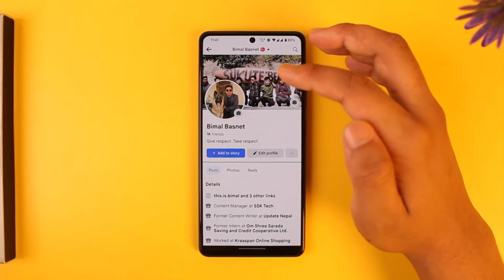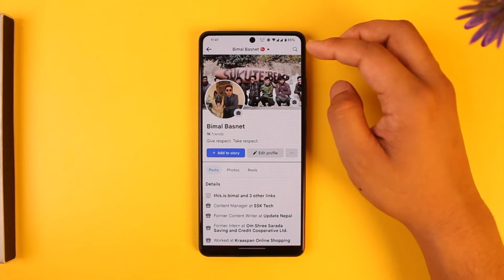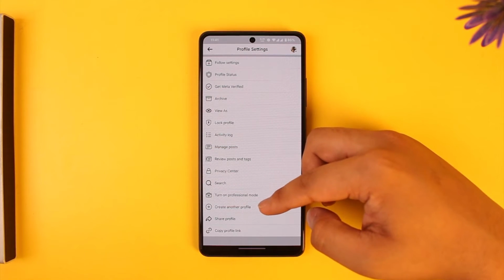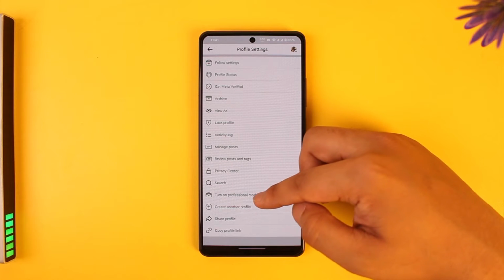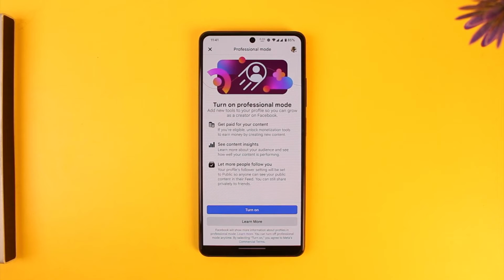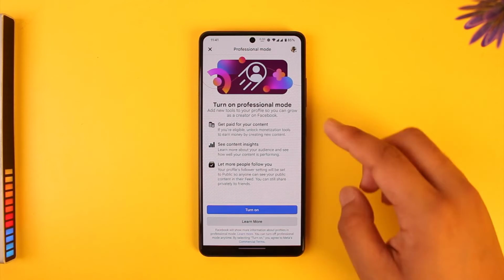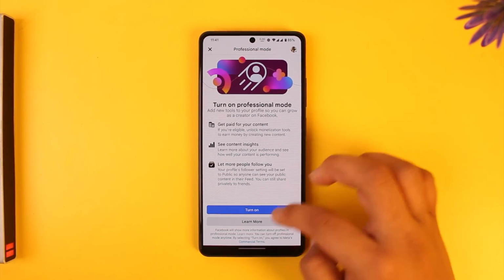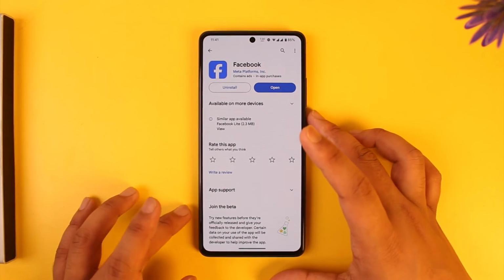How To Change Facebook Profile To Digital Creator !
In this tutorial video, I will quickly guide you on how you can change your Facebook profile to digital creator So, make sure to watch this video till the end. We try to be responsive to as many questions as possible.

► Chapters:
0:00 Introduction
0:12 Change To Digital Creator
0:52 Conclusion